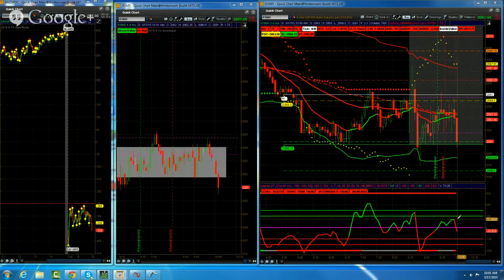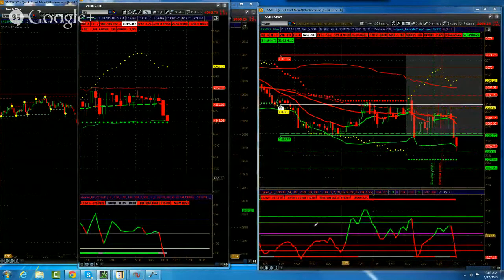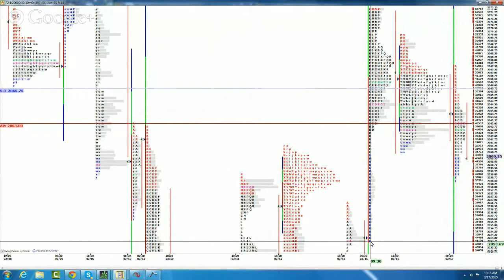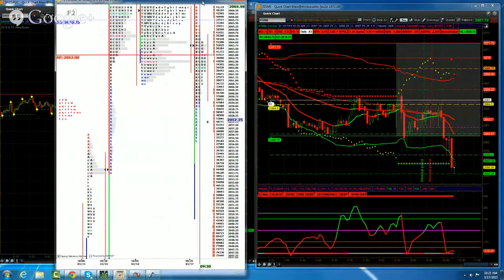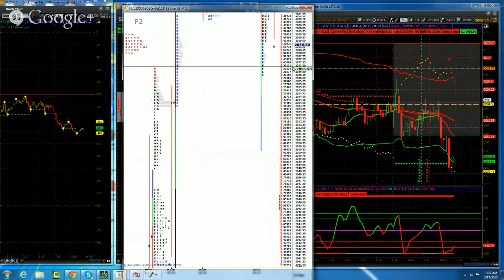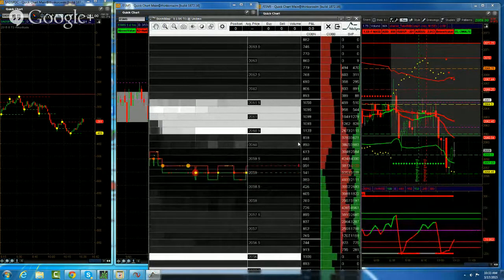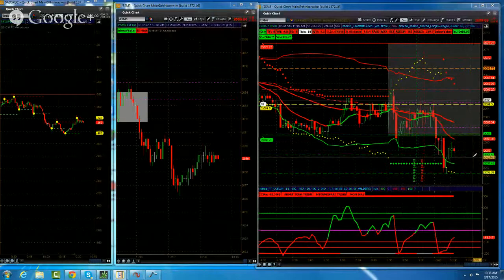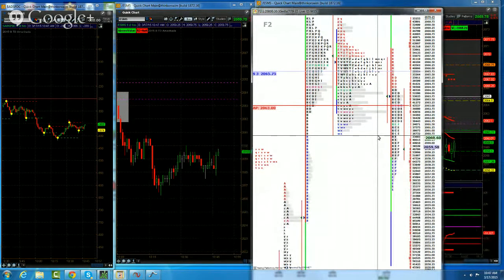Live Trading - March 17 2015 - Man Over Market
Join Lewis Borsellino as he shares his charts during an hour of live trading. (NOTE: there is a video transmission delay of about 30 seconds).